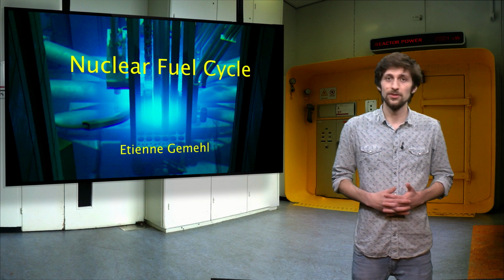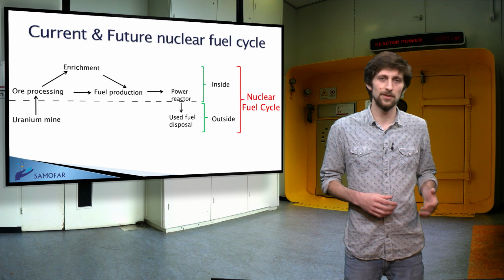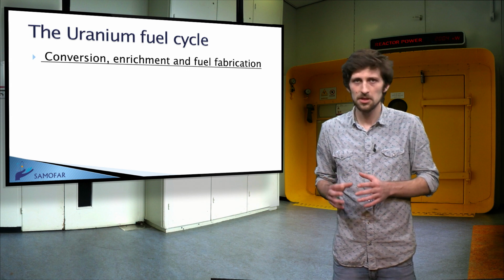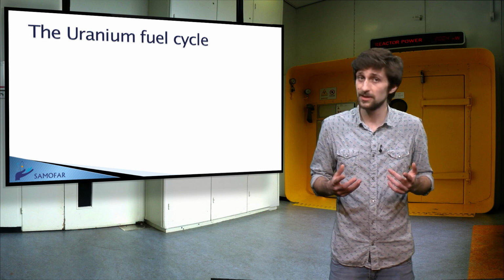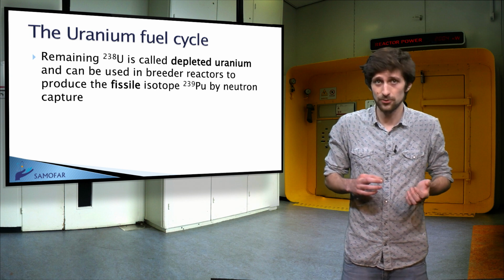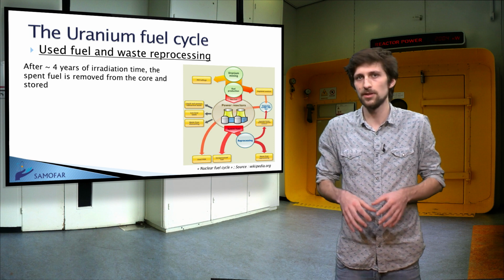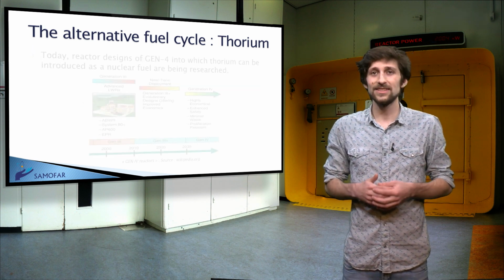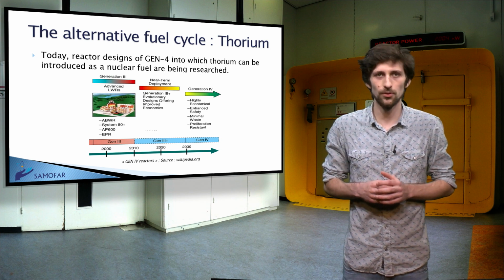NUCLEAR01x_2016_SP3_Nuclear_Fuel_Cycle-video